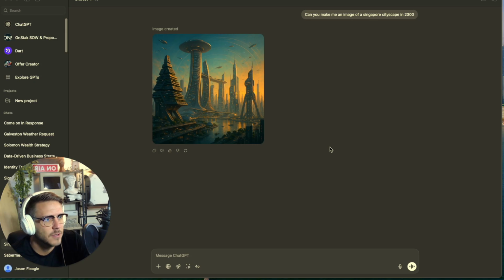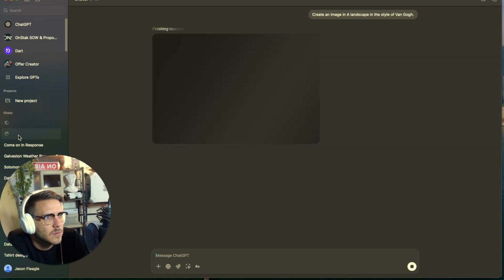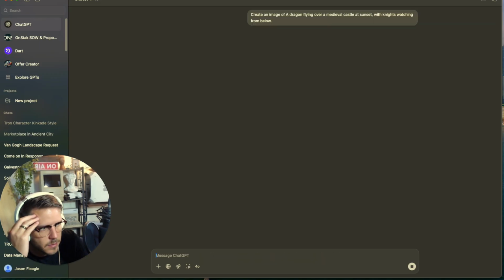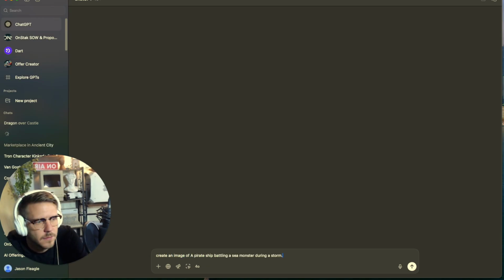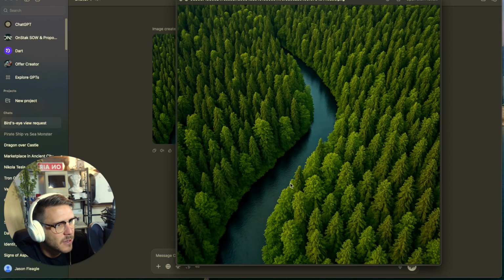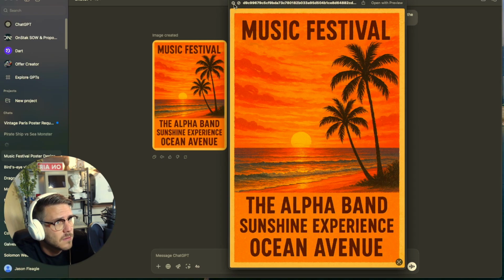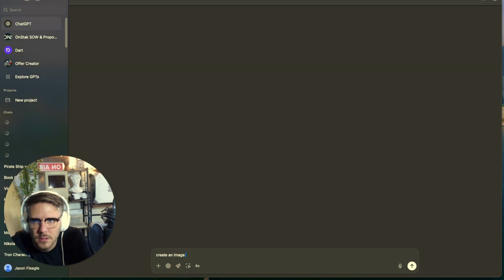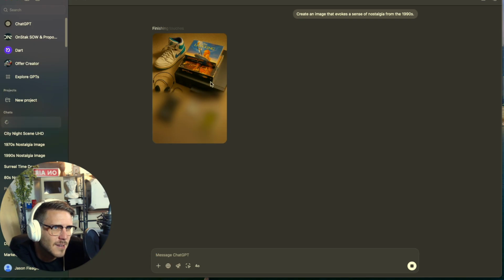ChatGPT Image Generation is CRAZY (11+ examples)!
In this video, we're diving deep into the revolutionary AI image generation capabilities introduced by GPT-4.0 on March 25th! From futuristic cityscapes of Singapore in the year 2300, to Tron-inspired technical designs, vibrant Thomas Kinkade-style landscapes, and epic medieval scenes—prepare to have your mind blown by how far AI image creation has come.

OpenAI just surprised everyone with this new AI image generation model. Let's test it to see if its worth all the hype!

We'll experiment with:
🎨 Artistic style mimicry (Van Gogh & Thomas Kinkade)
🌌 Sci-fi and fantasy visuals (Tron, dragons, Pixar pirate battles)
📸 Hyper-realistic imagery (ancient Middle Eastern marketplaces, bird’s-eye views of dense forests)
💵 Currency design featuring Nikola Tesla
🎶 Dynamic festival and vintage travel posters with custom text
📚 Eye-catching book cover designs

Watch as we put GPT-4 through rigorous creative tests, making real-time adjustments to prompts, and explore just how detailed, accurate, and imaginative AI-driven art can truly be.

Whether you're curious about AI, an enthusiast eager to explore the latest innovations, or seeking inspiration for your next creative project—this video is for you!

Timestamps:
02:32 Artistic Style Test: Van Gogh
03:08 Artistic Style Test: Thomas Kinkade
04:11 Ancient Middle Eastern Marketplace Test
05:01 Enhancing Light Elements for Hyper-Realism
06:02 Hyper-Realism and Feedback Loop
06:31 Complex Scene Test: Dragon Over Castle
07:40 Image Quality Comparison & Improvement
08:09 Nikola Tesla on a Dollar Bill Prompt
08:36 Painting Style Observations
09:09 Adjusting for Assassin’s Creed Style
09:47 Pirate Ship vs Sea Monster – Pixar Style
10:20 Tesla Image Review
11:13 Bird’s Eye View Forest Prompt
11:59 Assassin’s Creed Style Output Review
12:35 Horror-Themed Pirate Battle Prompt
13:07 Bird’s Eye View Image Review
13:43 Poster with Text Test: Music Festival
14:03 Poster with Text Test: Visit Paris
14:29 Poster with Text Test: The Lost City Book Cover
15:01 Horror-Themed Output Review
15:21 Outer Worlds Style Test
15:45 Music Festival Poster Review
16:09 Vintage Paris Travel Poster Review
16:47 The Lost City Book Cover Review
17:16 Retro Futuristic Pirate Ship Review
17:43 Final Test Segment Introduction
18:05 Nostalgia Image Test: 1980s
18:21 Nostalgia Image Test: 1990s
18:33 Nostalgia Image Test: 1970s
18:45 Surreal Depiction of Time Passing
18:56 Ultra HD Night Cityscape Test
19:32 1980s Nostalgia Output Review
20:36 1970s Nostalgia Output Review
21:15 HD Night Cityscape Output Review
23:20 Final Thoughts and Recommendations

If you're interested in leveraging AI for your business, our global team at OnStak specializes in AI solutions, education, and coaching tailored to your needs.

Have any questions about AI? Drop them down below!